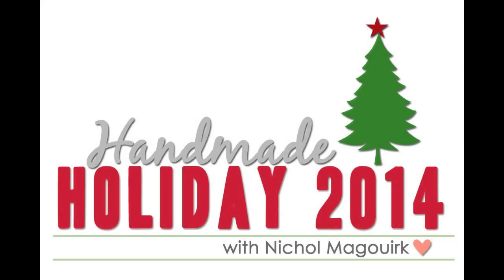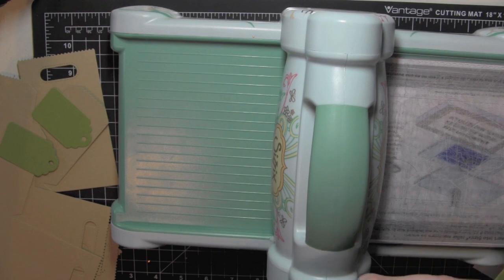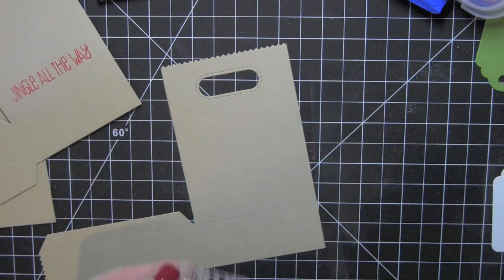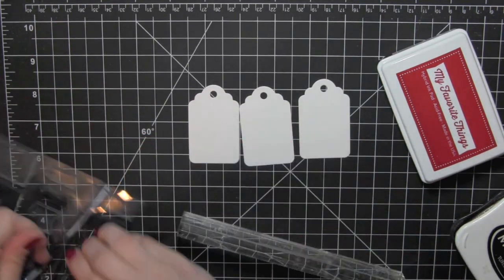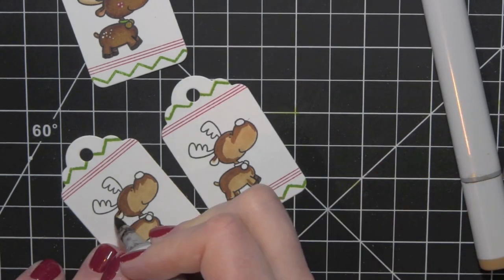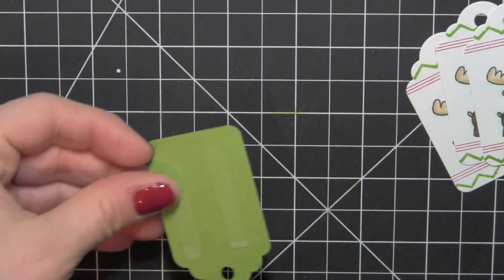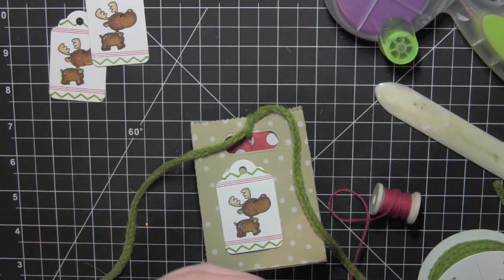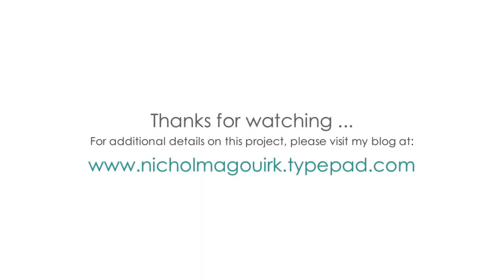HANDMADE HOLIDAY 2014 | TREAT BAGS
This video features holiday treat bags made with the Lawn Fawn Goodie Bag die. ***Supplies Listed Below***

• My Favorite Things JINGLE ALL THE WAY Clear Stamps MFT BB8  ——
• Simon Says Stamp Pigment Ink Pad WHITE INK039 Cold Hands Warm Heart  ——